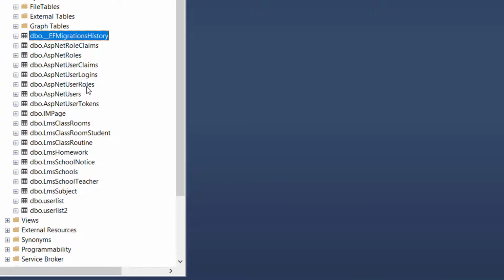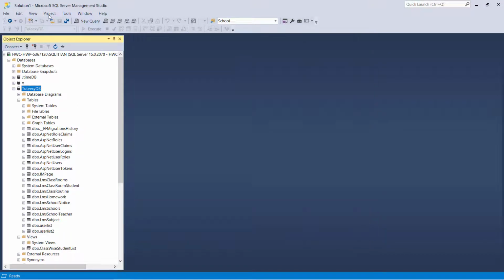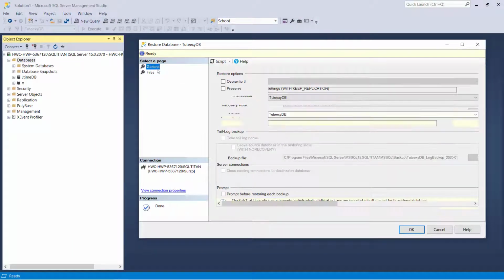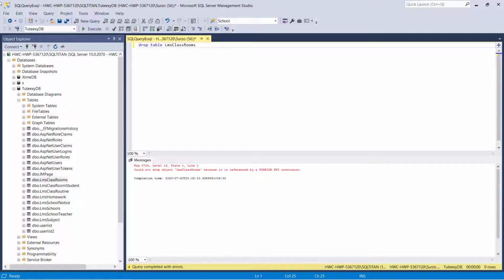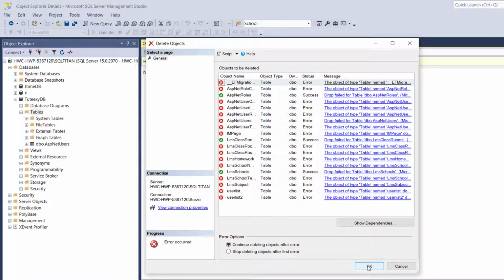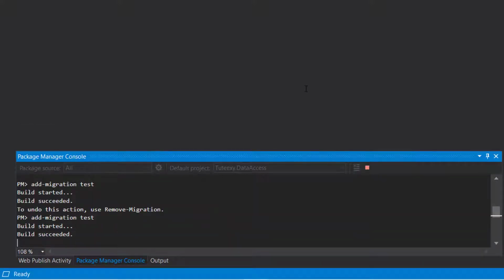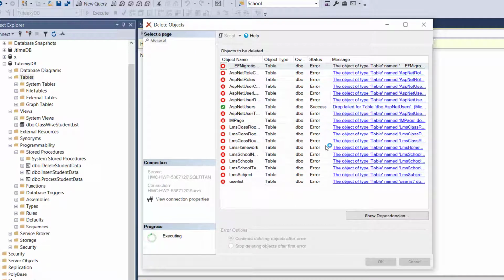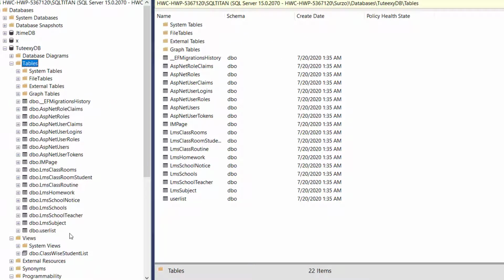How to delete all tables from MS SQL Server, delete database and restore database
How to Delete all table from MS SQL Server, Delete Database and Restore Database